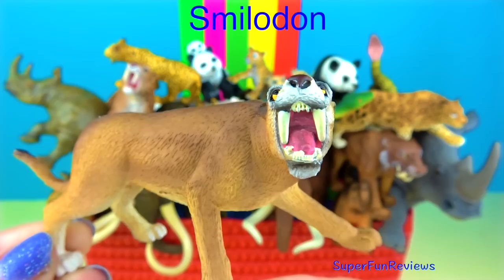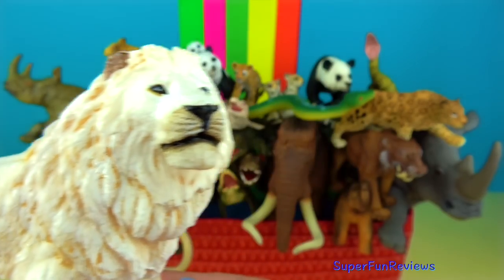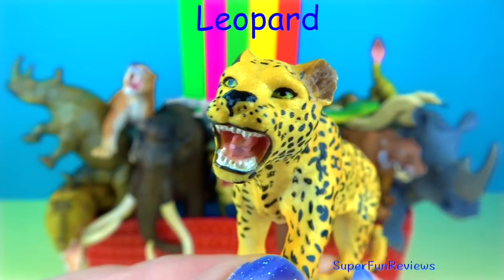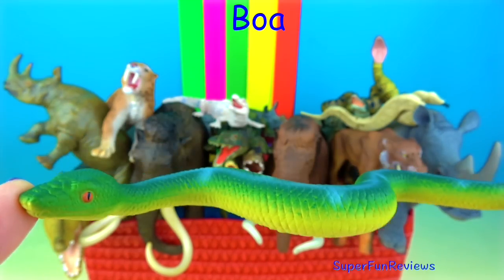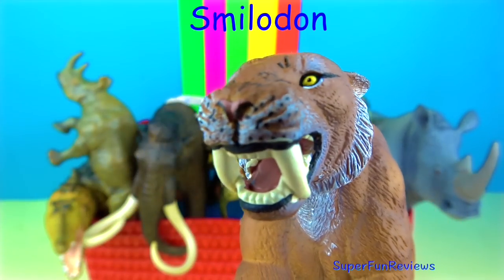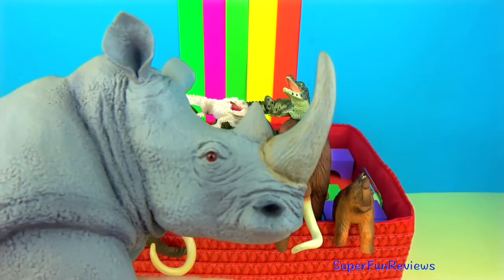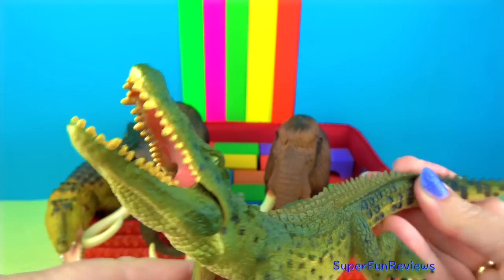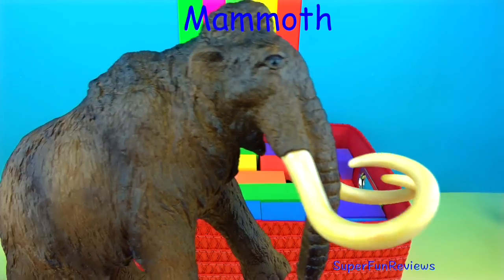Learn about Wild Animals and their Names - Zoo Animals - Mammoth - Kids Educational Toys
Hi it's Kerry! Today I am looking at and talking about some of my favorite wild animals. All your favorite zoo animal toys including Leopards, Rhinoceros and Snakes. I also have Prehistoric Animals - Woolly Mammoths and Smilodon. These wild animals are great educational toys for children. This video makes learning fun. The toy Mammoths are my favorite. My favorite snake is the Green Anaconda.  A great way for kids to learn about the toy animals their names in a fun way. This is one of the best educational videos for children, preschool, toddlers and the whole family. Stay for two fun endings! Great for learning English as a second language (ESL) - Educational and in English.